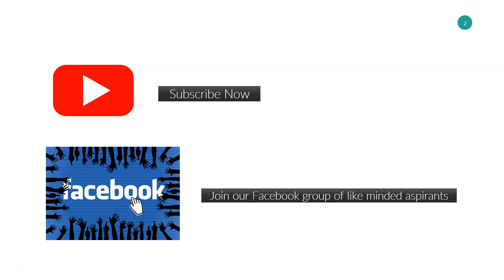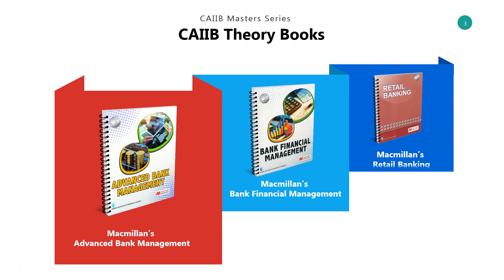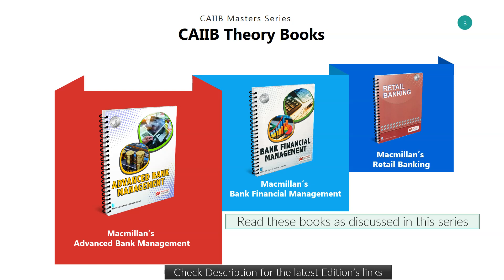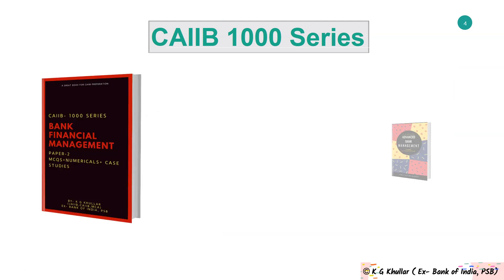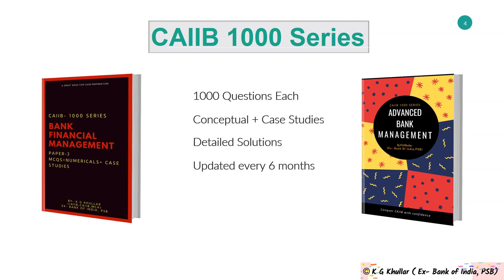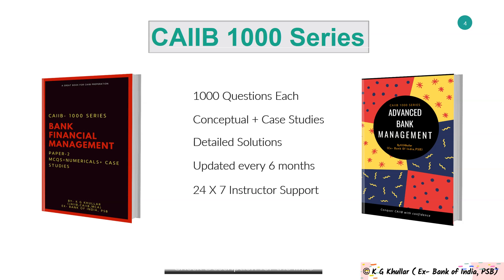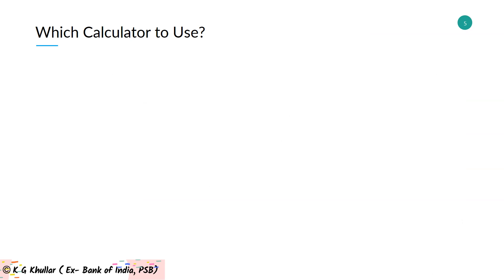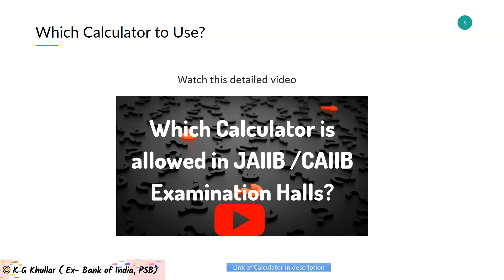CAIIB 2022 Masters Series [Part 8/10] - Best Books for CAIIB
This is part 8 of 10 Part CAIIB 2022 Maters Series which teaches strategies for selection of books for CAIIB 2022 and How to clear CAIIB 2022 Easily and confidently. This helps aspirants to crack CAIIB 2022 in the first attempt. This part deals with challenges for CAIIB 2022

[MacMillan Latest Edition] Advanced Bank Management
[MacMillan Latest Edition] Bank Financial Management
[Macmillan Combo Offer] ABM+BFM Latest Edition
[Macmillan Combo Offer] ABM + BFM + Retail

[CAIIB Optionals Updated Editions]
Retail Banking
International Banking
Co-operative Banking
Corporate Banking
Rural Banking
Financial Advising
Human Resource Management
Information Technology
Risk Management
Central Banking
Treasury Management